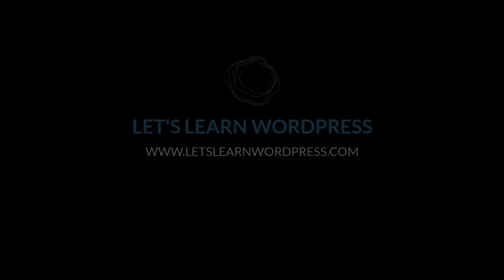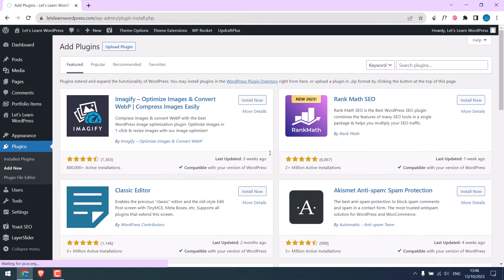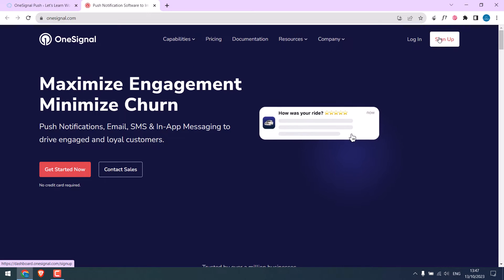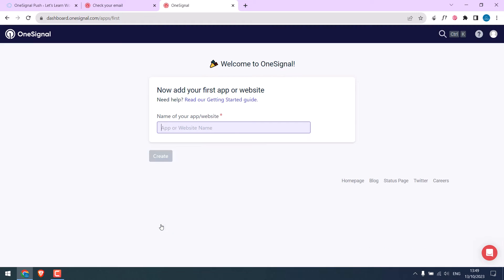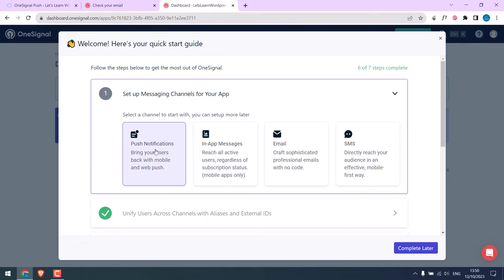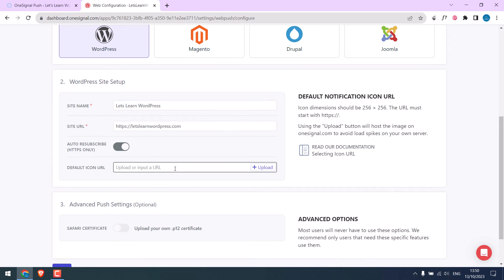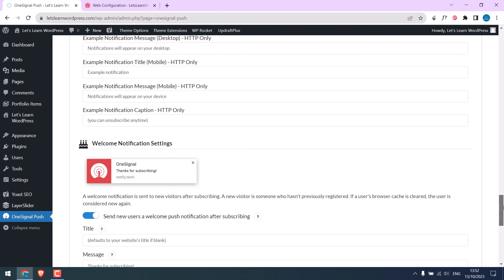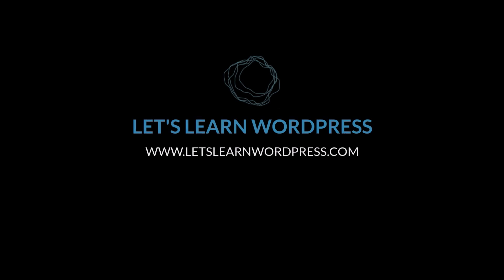WordPress web push notifications: OneSignal Plugin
In today's WordPress tutorial, we will guide you to add push notifications to your website using a free plugin. With the OneSignal plugin, you can effortlessly send push notifications to your visitors.

Simply install the OneSignal plugin from your WordPress Dashboard. Create an account on the OneSignal website. Add all the respective keys to your site, and you are all set! You can now send push notifications from your website. Visitors to your site will receive browser notifications, providing an engaging and interactive experience.

Hope this video was useful. Thank you very much.